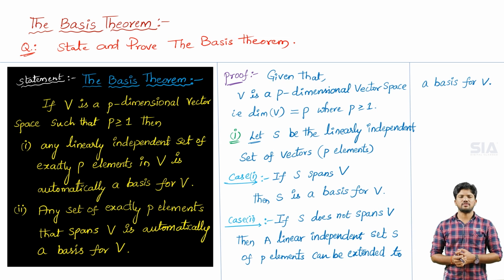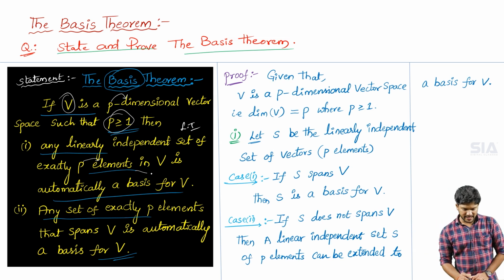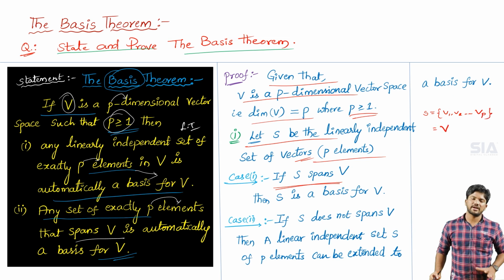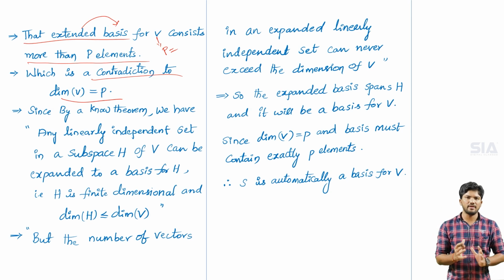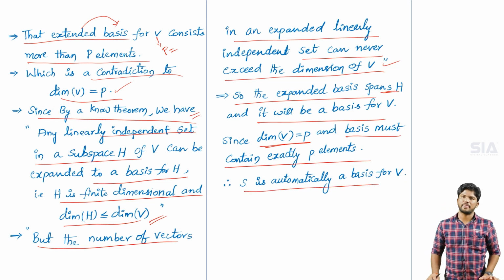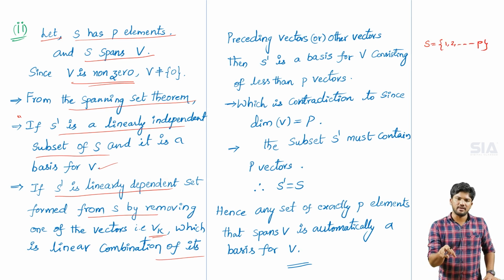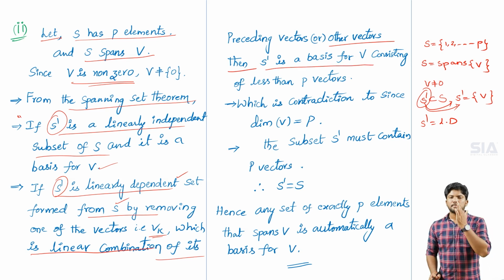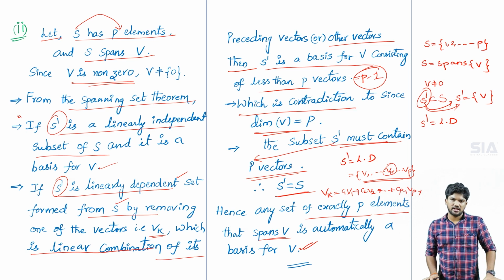Unit-1:BasisTheorem | BSc Sem-5 | Linear Algebra | Important Question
In this video, we cover an important theorem from B.Sc Semester-5 Linear Algebra (Unit-1):
👉 Basis Theorem
This is a core concept in vector spaces and is frequently asked in exams for OU, KU, MGU, SU, TU, and PU.

📘 What you’ll learn in this video:
Definition of Basis
Statement of Basis Theorem
Step-by-step proof explanation
Relationship between span and linear independence
How basis defines the structure of a vector space.

Frequently asked theory/proof question
Fundamental for understanding dimension of vector spaces
Helps in solving problems on span, independence, and coordinates
📚 Syllabus Coverage
Unit-1: Vector Spaces & Basis
Linear Algebra – B.Sc Semester-5.

Students preparing for semester exams & competitive exams.